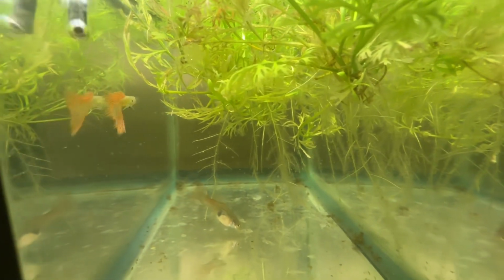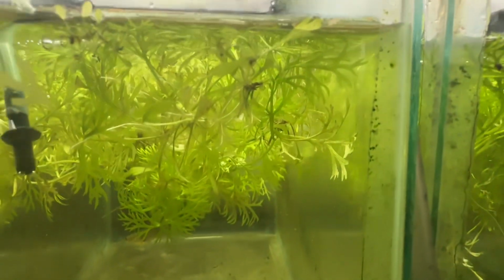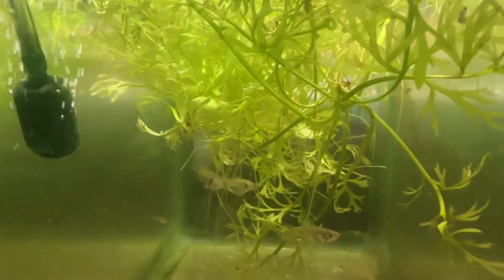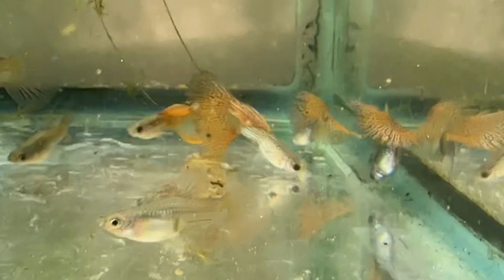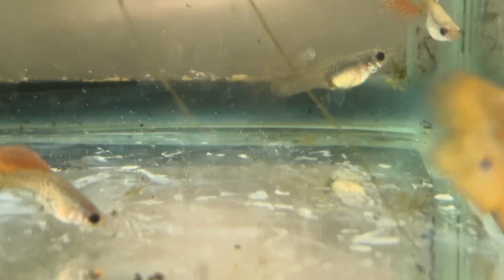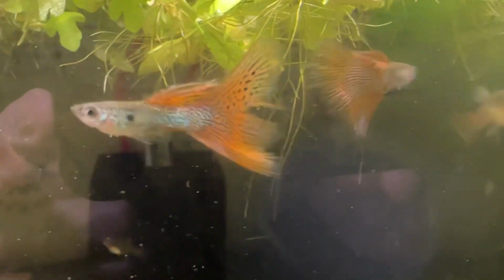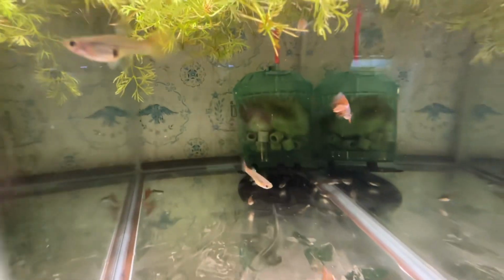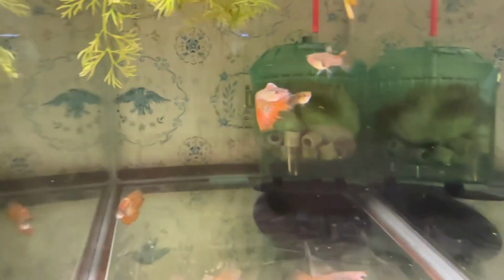Red Lace Snakeskin Guppies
An update on my Russian Red Lace Snakeskin Guppies.  The name of the filter I couldn't remember is a Lustar filter.  The delays in doing new videos should be over with.  I have things back on track.

If you are in the USA and interested in buying the high protein foods I use and sell, it is available on ebay under seller greyd or you can save money and buy direct for just $12.00 for a 4 ounce jar plus $7.00 shipping. and a Free small sample bag of the flake foods I mix up and feed my fish.